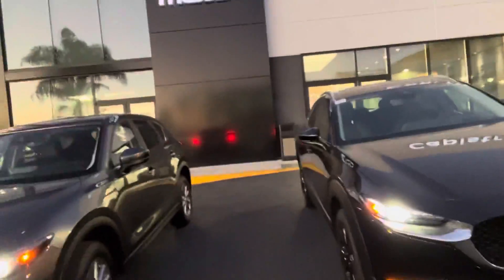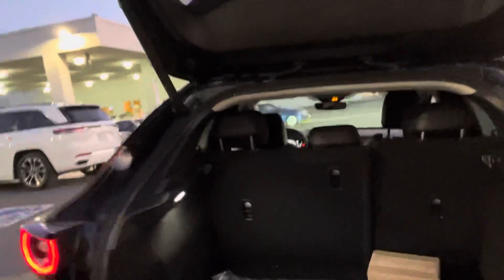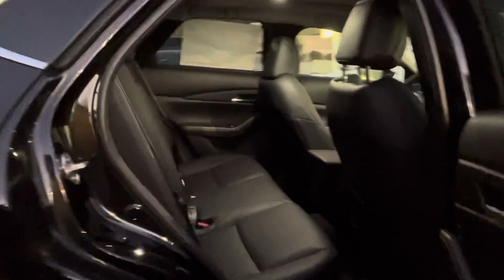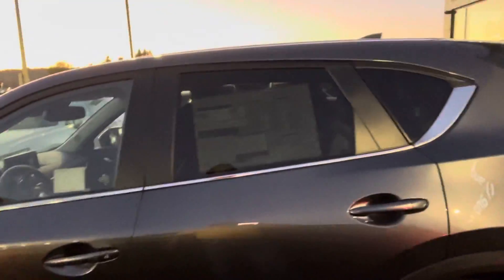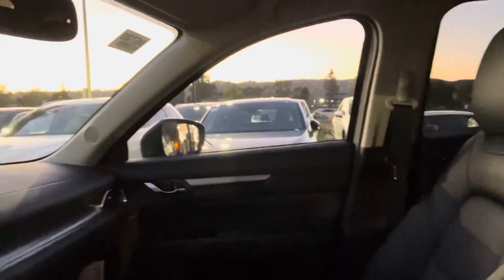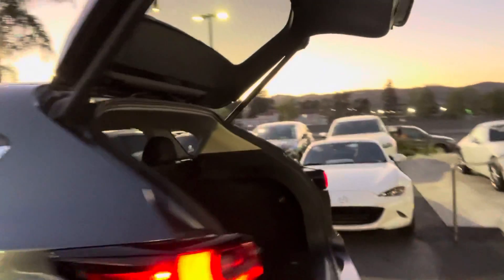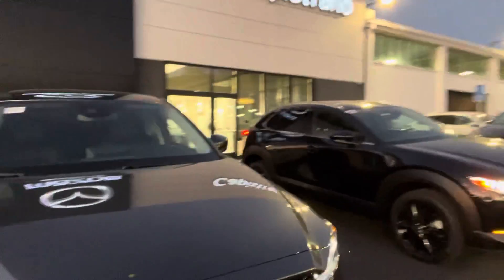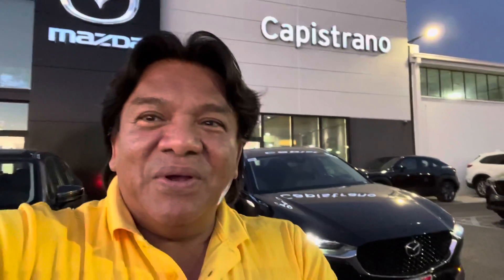Whitney’s 2022Mazda CX 30 and CX 5￼